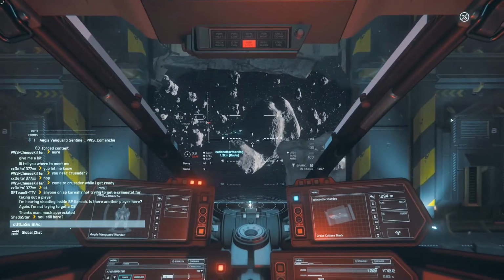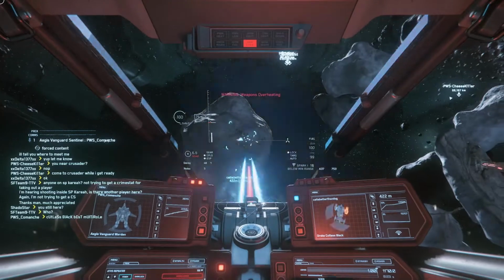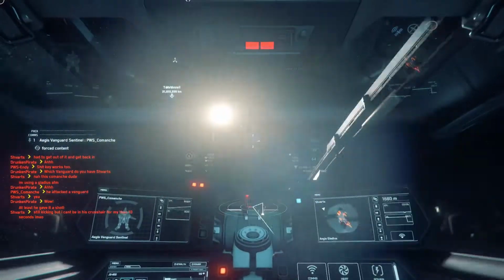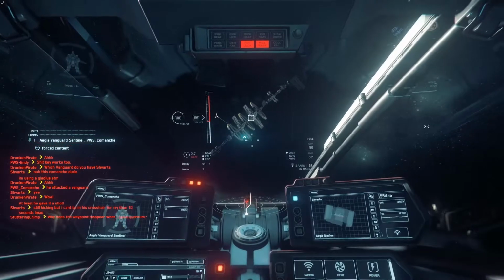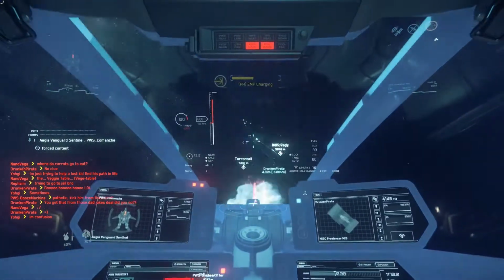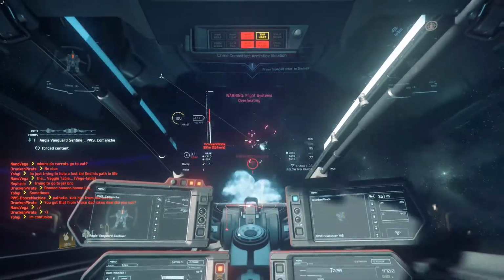Star Citizen 3.13.1- How fight dogs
My personal take on dogfighting, and pvp fitting pvp viable ships